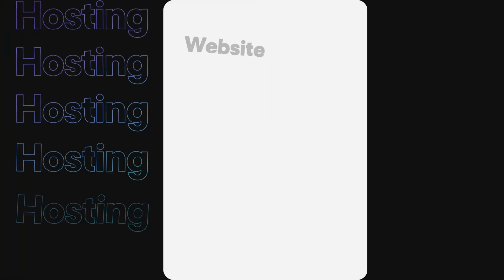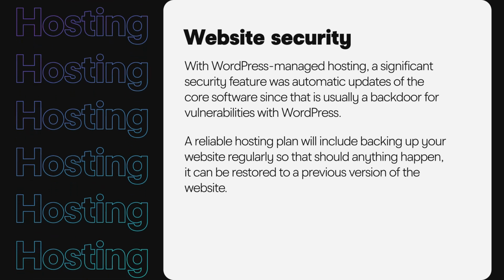How Web Hosting Impacts Performance and Security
📦 What Are Web Hosting Resources & Why Do They Matter? | A Guide for Small Business Owners 🌐

In this fourth lesson of our GoDaddy course "A Guide to Web Hosting", we’re breaking down web hosting resources—what they are, why they’re important, and how they affect your website’s speed, safety, and performance ⚡🔒

👉 Whether you’re just starting out or ready to upgrade, knowing what’s included in your hosting plan (like storage, bandwidth, RAM, CPU power, and security features) helps you make the best choice for your business.

You'll learn:
✅ What hosting ""resources"" really mean
✅ How bandwidth and storage affect your site
✅ The role of RAM, CPU, and CDNs in performance
✅ What SSL, malware protection, backups, and WAF do for your site’s security 🔐
✅ Why uptime is key to your site staying online and trusted by customers

👀 Want your website to stay fast, secure, and reliable? Don’t miss this video!

TIMESTAMPS:
00:00 Introduction to How Web Hosting Impacts Performance and Security
00:57 Hosting server: storage and disk space
01:15 Bandwidth: amount of data transfer allowed
01:49 Throttling or throwing down your site's loading speeds
02:08 Content delivery network (CDN)
02:25 Central processing unit (CPU)
02:48 Random access memory (RAM)
03:19 Website security
04:11 Web application firewall (WAF)